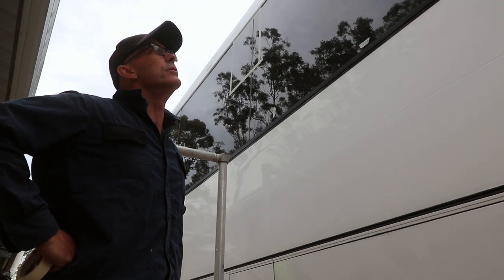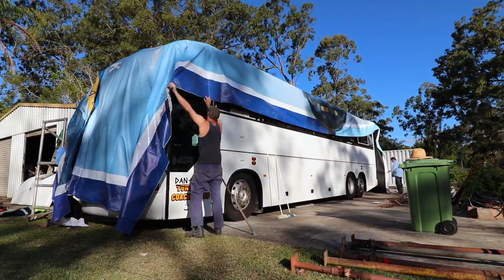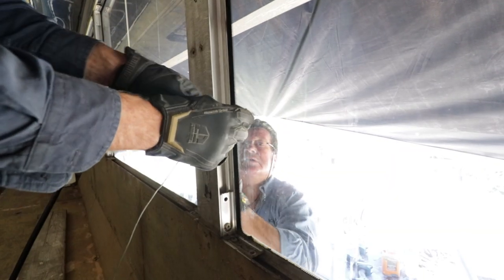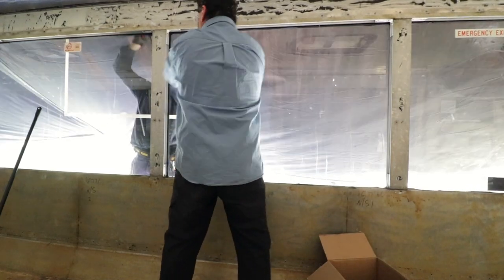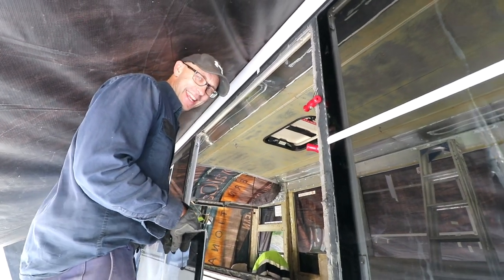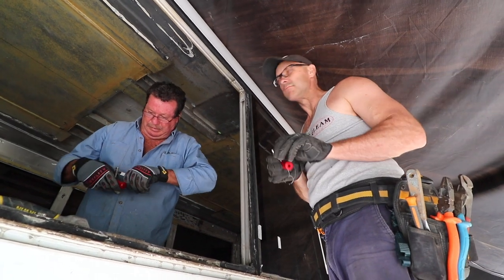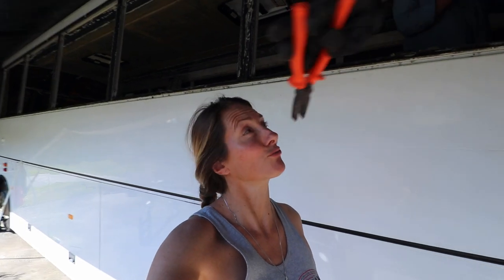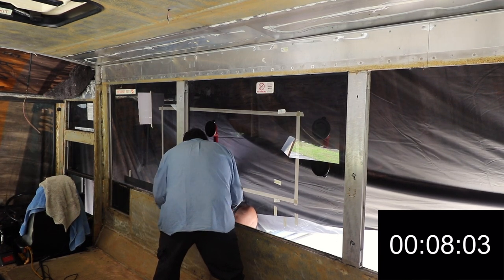Bus Conversion Removing the Windows S1 E6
We pull out the windows as we continue the conversion of our bus into a motorhome. This is necessary for us to raise the roof and put in walls and new windows that open with screens and blinds.